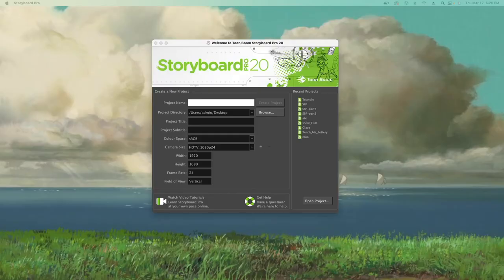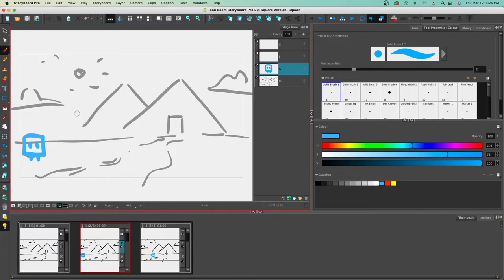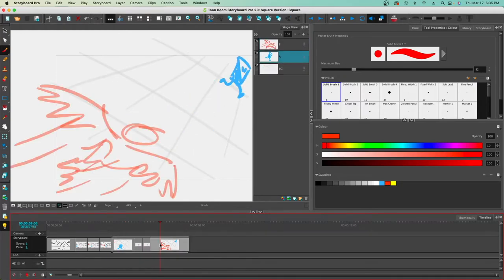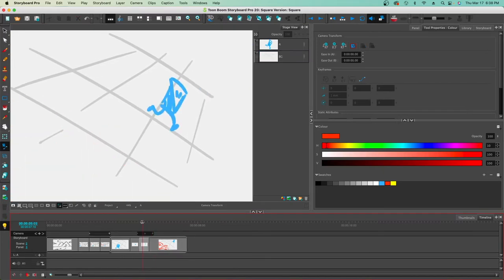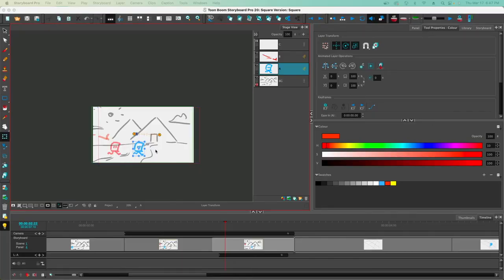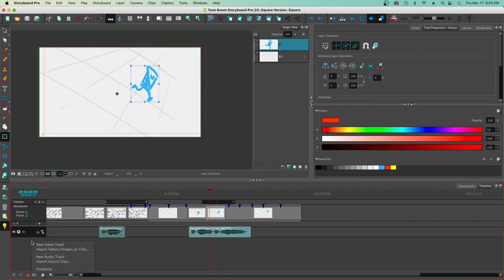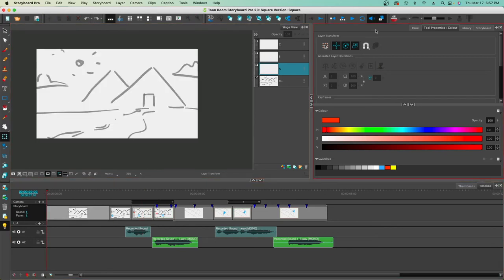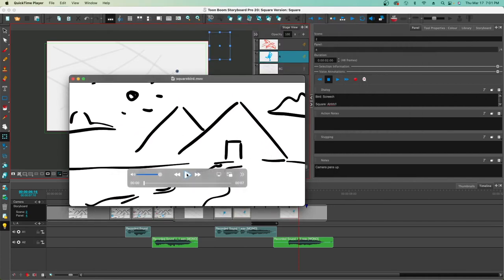Intro to Storyboard Pro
Welcome to the Intro to Storyboard Pro video!

This comprehensive video shows you all of the key concepts covered in the first module of the ToonBoom Storyboard Pro Associate Certification exam preparation section. This resource is meant to help you review all of the foundational elements of using Storyboard Pro to illustrate, create storyboards, and build animatics.

Make sure to click ahead to the desired section:

INTRO
00:09 Video Objectives

GETTING STARTED
00:18 Part 1 | Project Creation

DRAWING
01:15 Part 2 | Drawing Techniques
02:24 Part 2 | Working with Layers
05:04 Part 2 | Working with the Timeline

ANIMATICS
07:20 Part 3 | Animatic Creation
07:42 Part 3 | Camera Movement
10:37 Part 3 | Layer Animation
14:12 Part 3 | Storyboard Snapshots
16:41 Part 3 | Audio Import and Recording
21:15 Part 3 | Animatic Creation Review
22:02 Part 3 | Panel Menu for Dialogue and Action Notes
23:53 Part 3 | Exporting Storyboards
25:33 Part 3 | Exporting Videos

OUTRO
26:40 Part 3 | Closing

You will find information to the exam, helpful links to original ToonBoom learning content, projects, and much more.